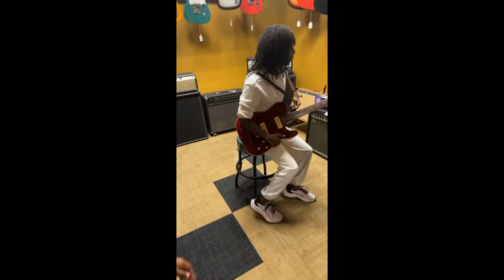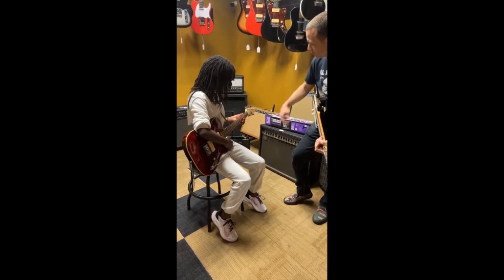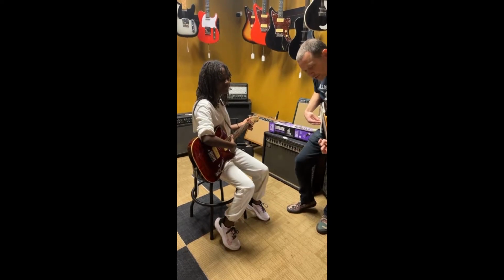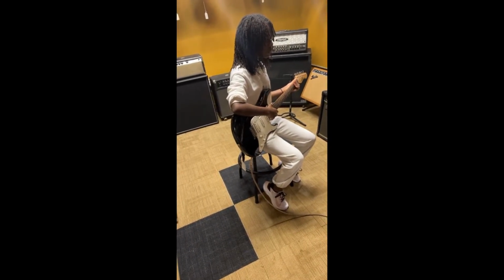Shop with Hope and Faith 😇: They spend $1200 on their B-Day 🎁 What do they get 🤔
✅ Let me show you How I Built A Multiple 6 Figure Writing Agency From Home without having Any Writing Skills 👉🏽

✅ Shop My Favorite Amazon finds 👉🏽

✅ Join My Viral Marketing Community on Circle 👉🏽